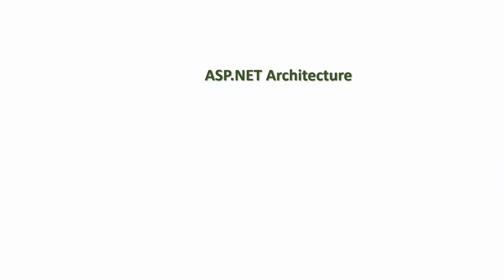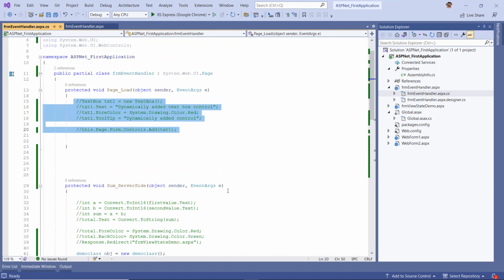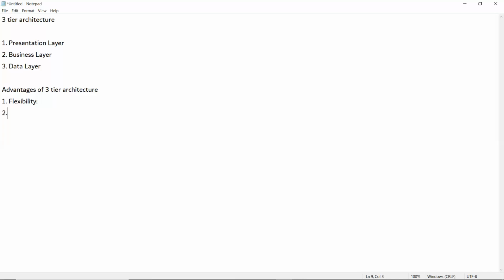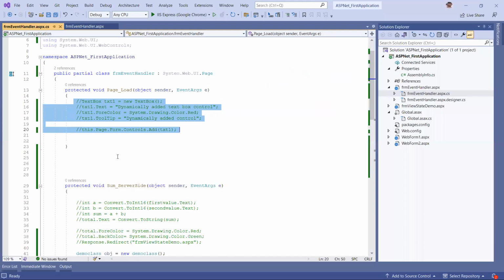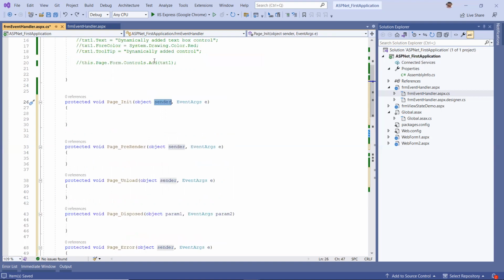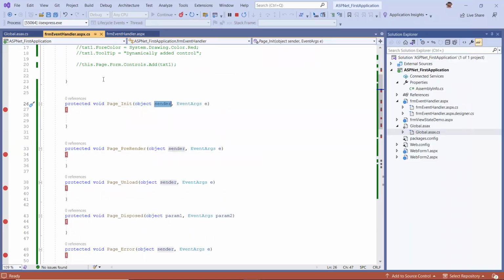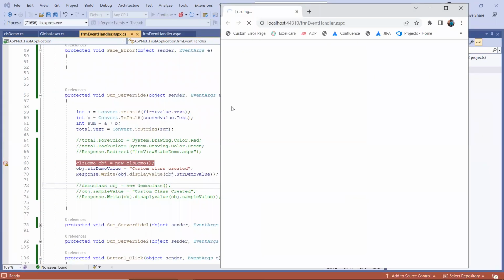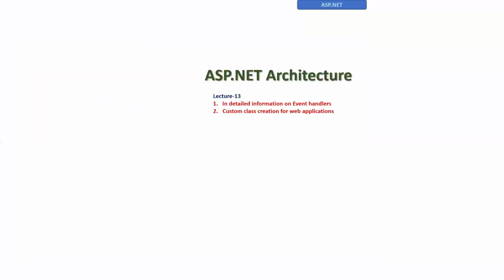ASP. Net Architecture, event handlers, custom class creation